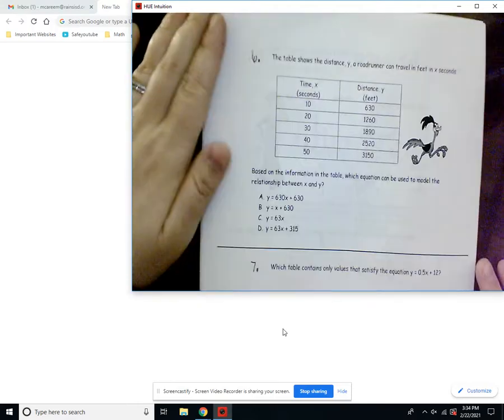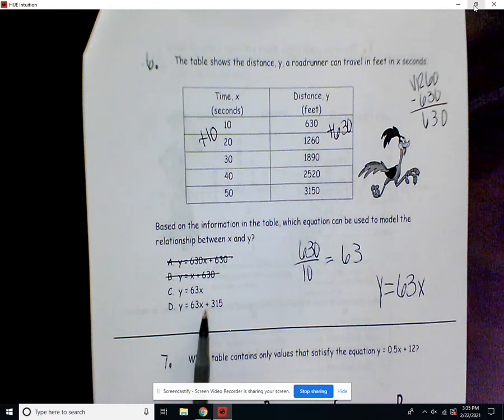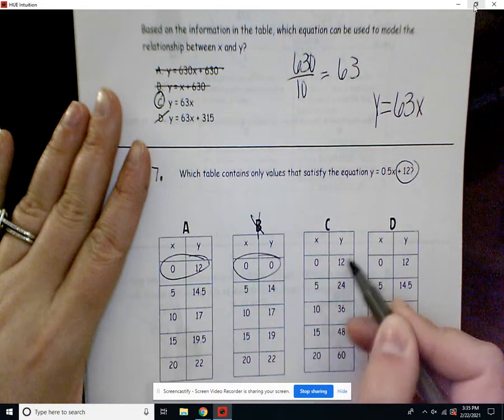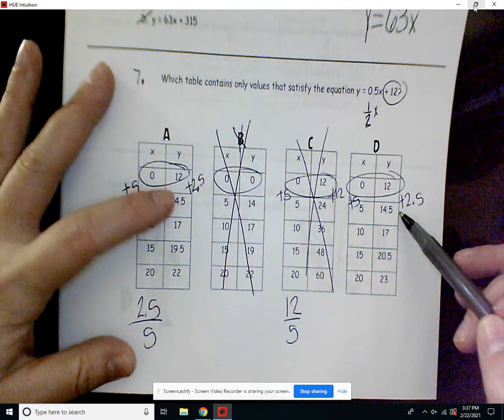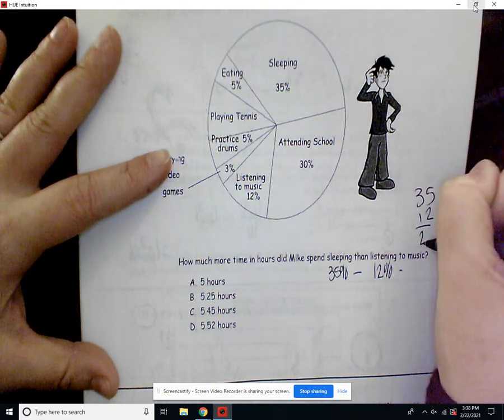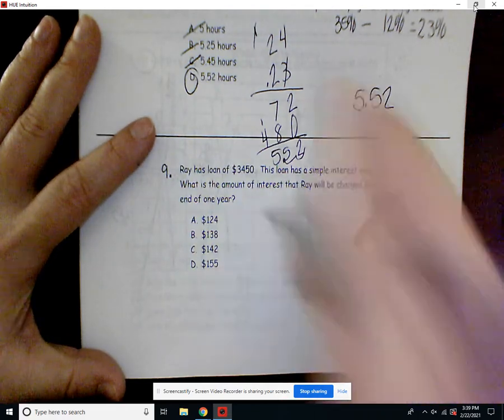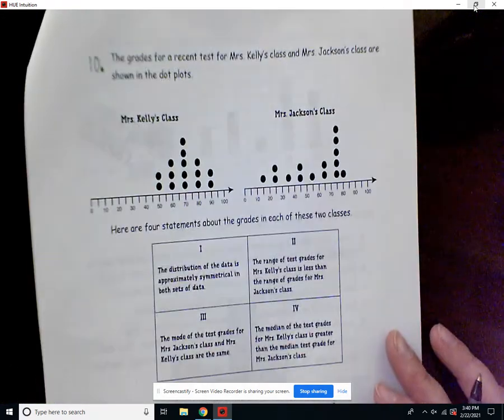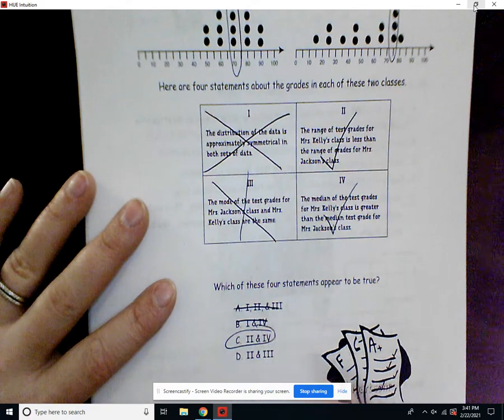Unit 4 Review #6-10